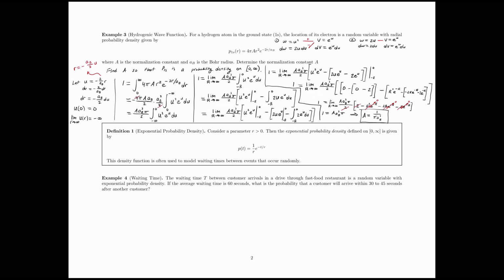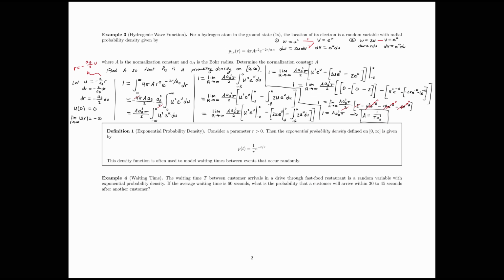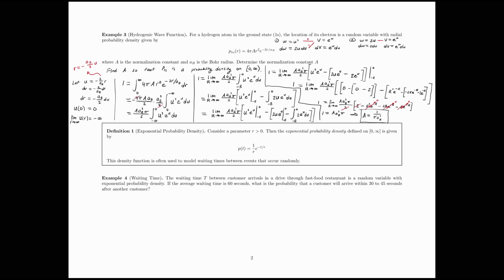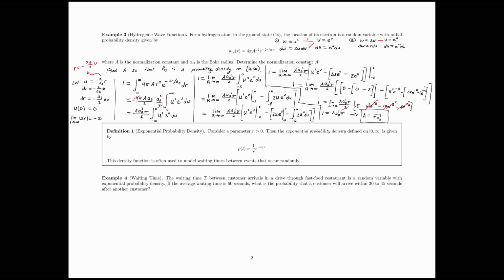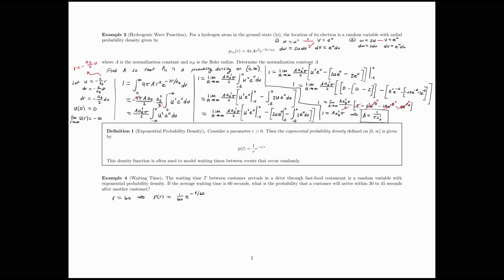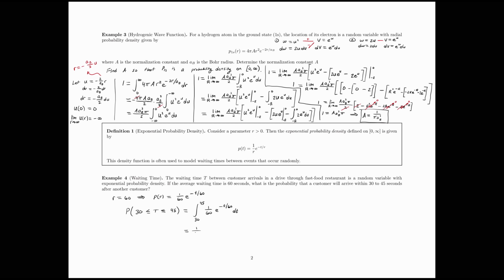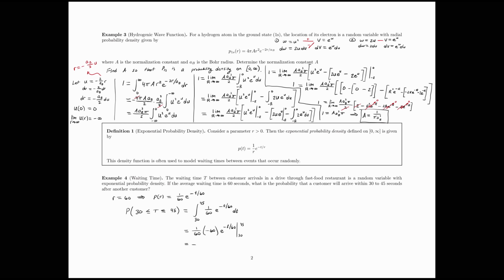7.8 Probability & Integration - Example 4